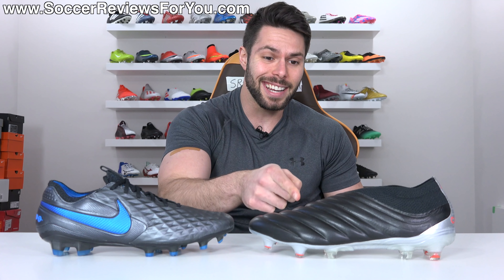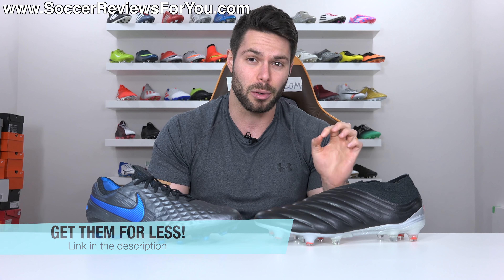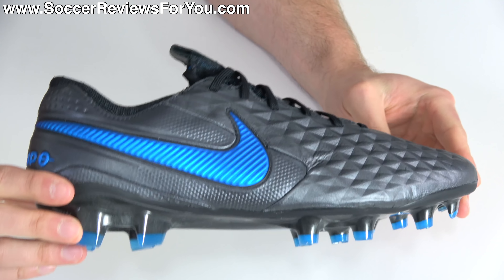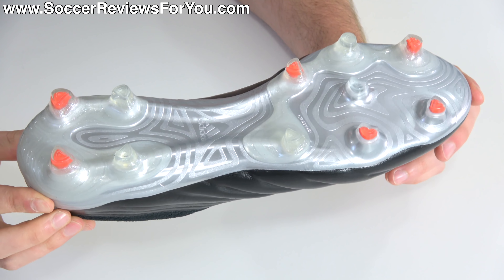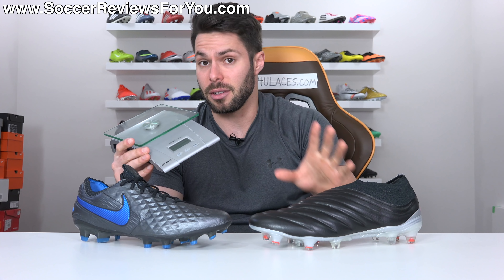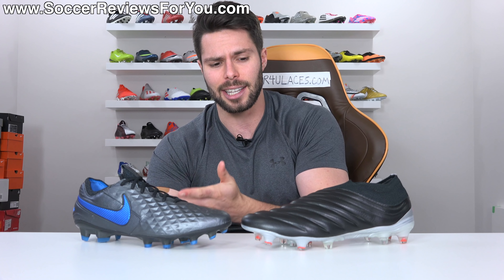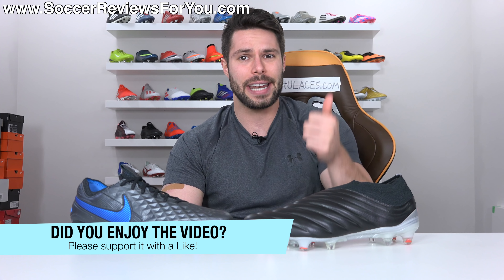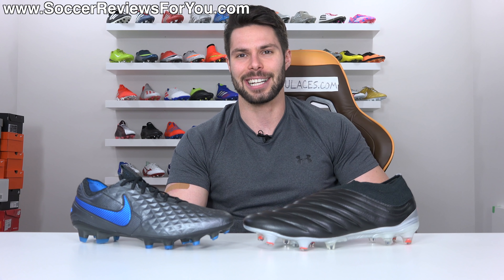WHICH ONE IS BETTER? - NIKE TIEMPO LEGEND 8 ELITE VS ADIDAS COPA 19 Laceless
Nike vs Adidas. Tiempo vs Copa. The two most popular brands with two of the latest kangaroo leather football boots, the question is, which one is better? In today's video I compare the $230 Nike Tiempo Legend 8 Elite and the $275 laceless Adidas Copa 19 Laceless. Two excellent football boots, but also two boots that couldn't be more different. Which one would you pick?